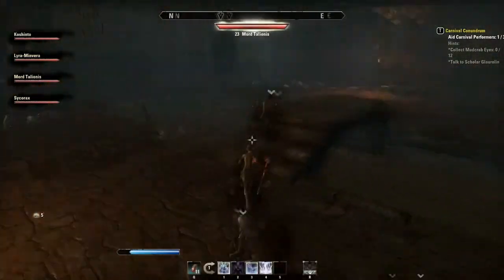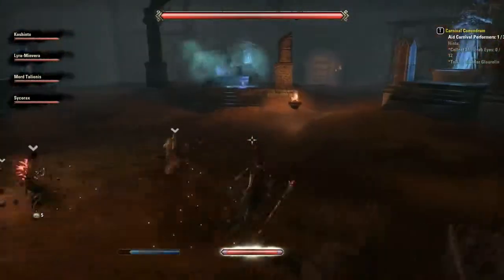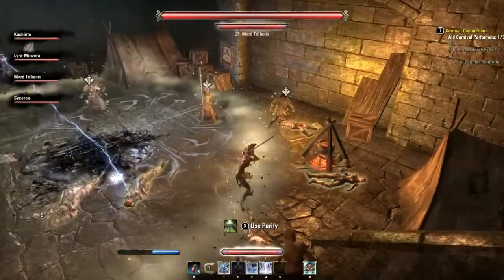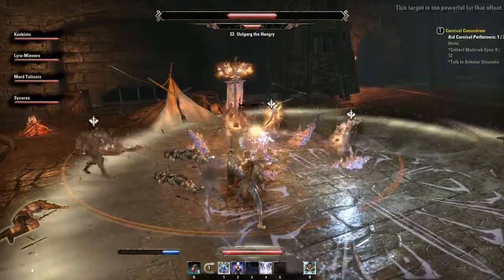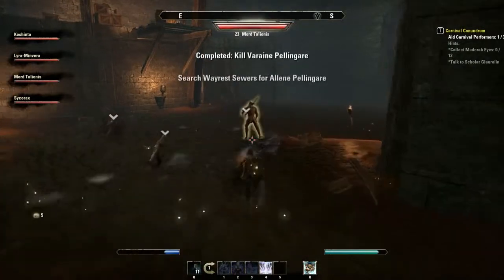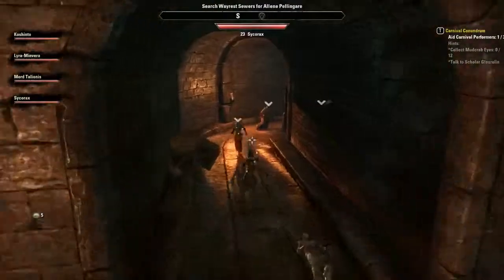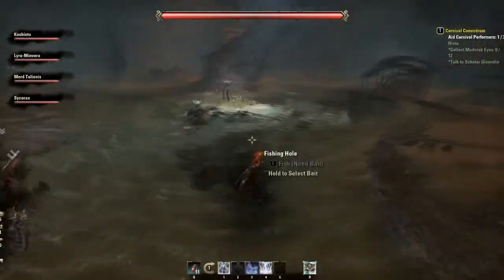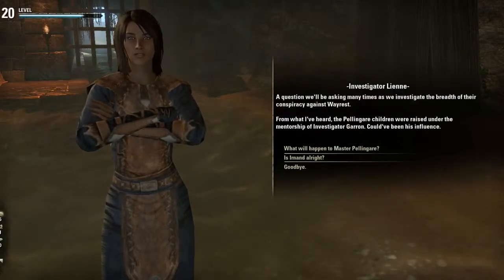The Elder Scrolls Online (ESO) Dungeon: Wayrest Sewers Playthrough lvl 20-23